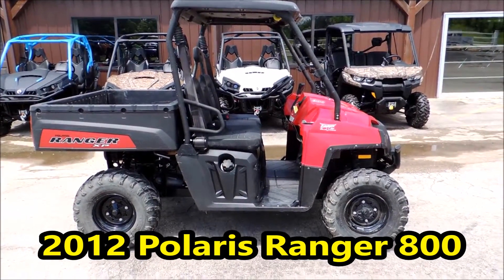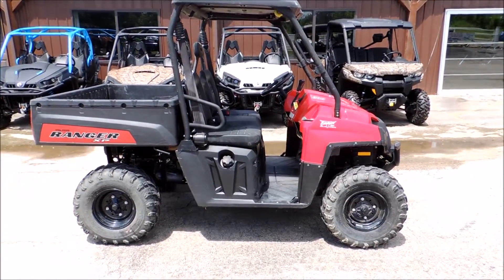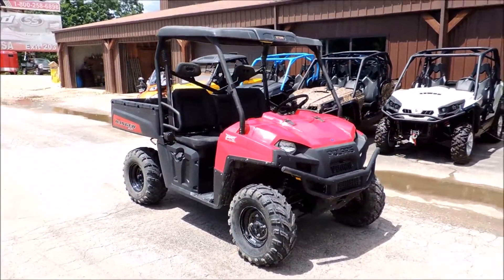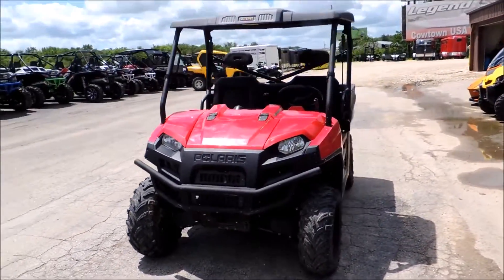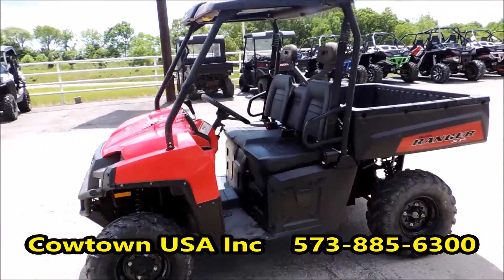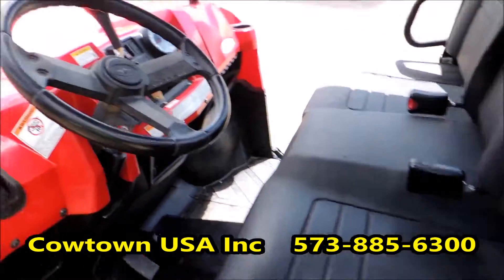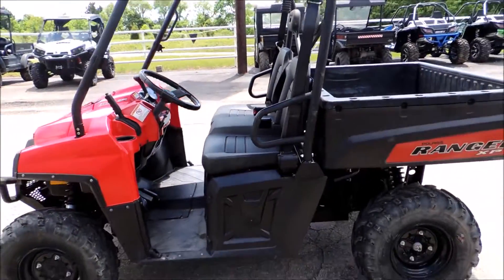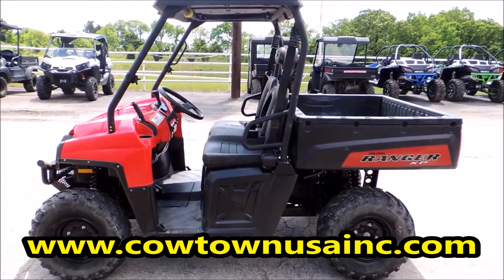2012 Polaris Ranger 800 Red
EFI, High Output, 7076 miles